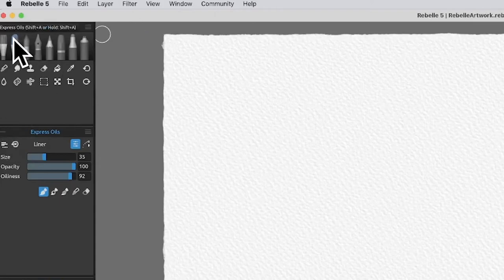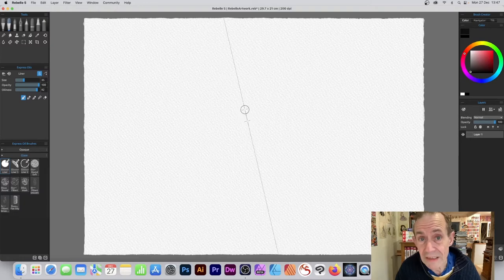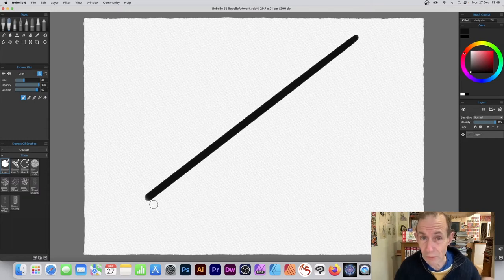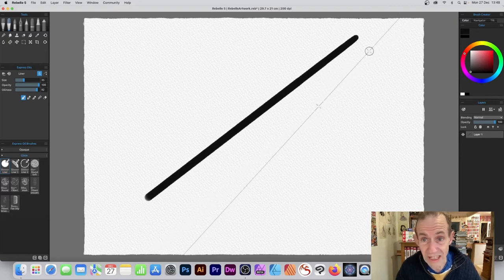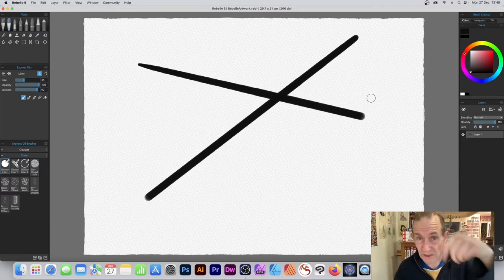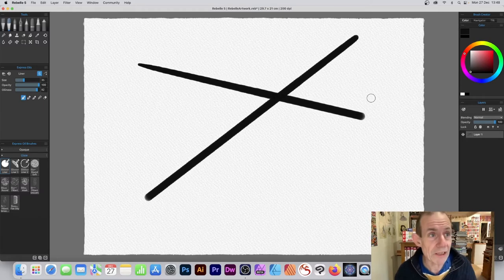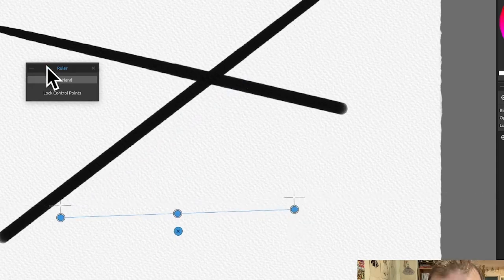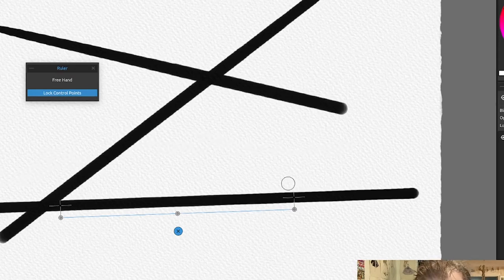Ruler Tool In Rebelle 5 | How To Use Tutorial For Straight Lines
In this video, you learn how to draw straight lines in Rebelle 5 using the ruler tool feature